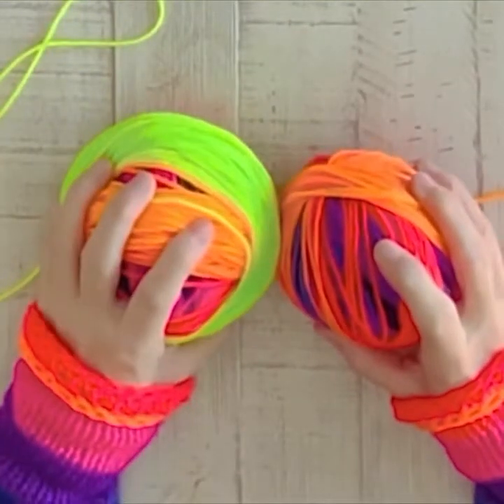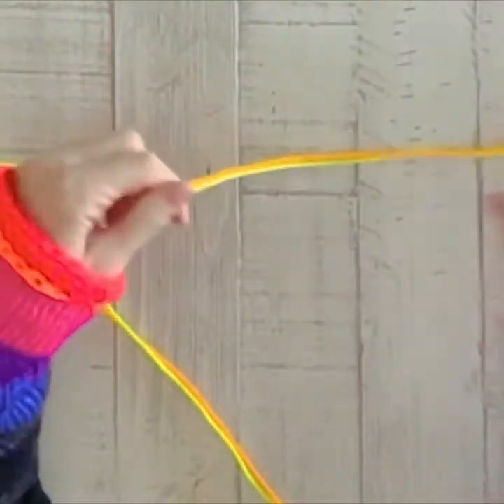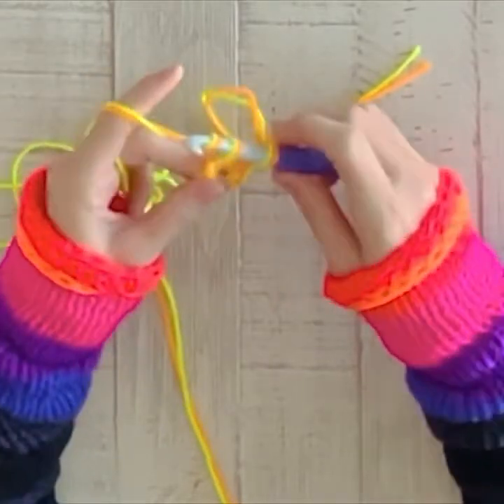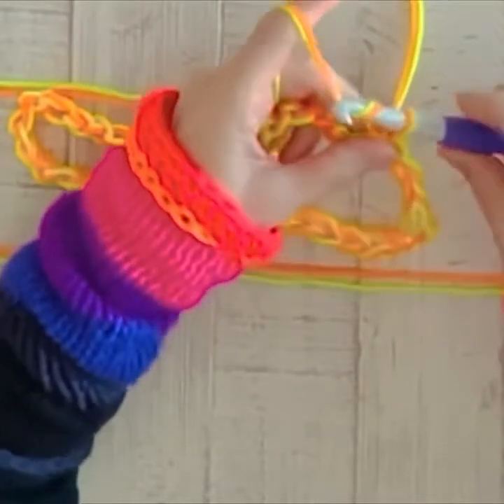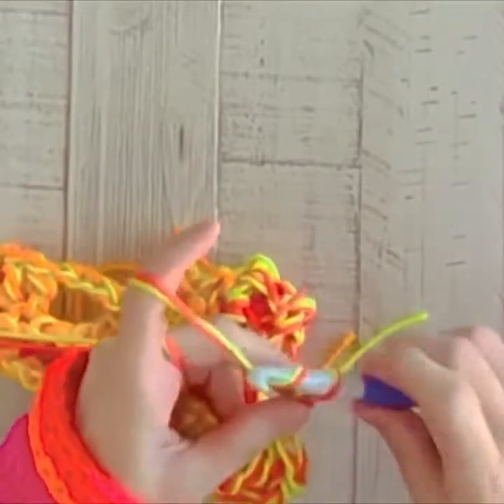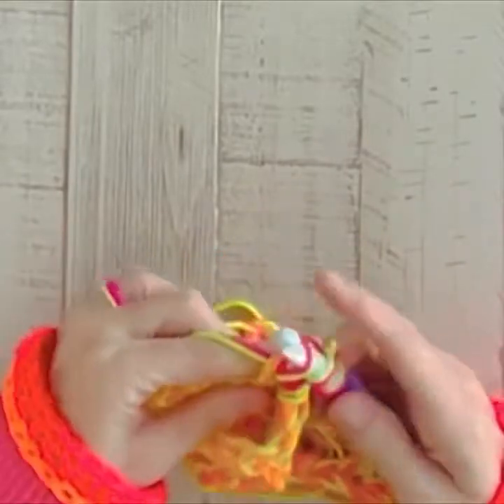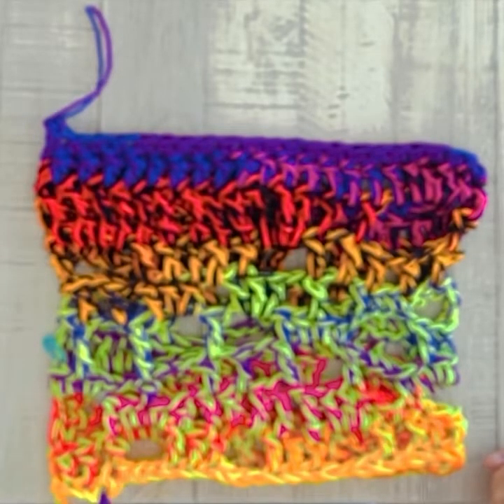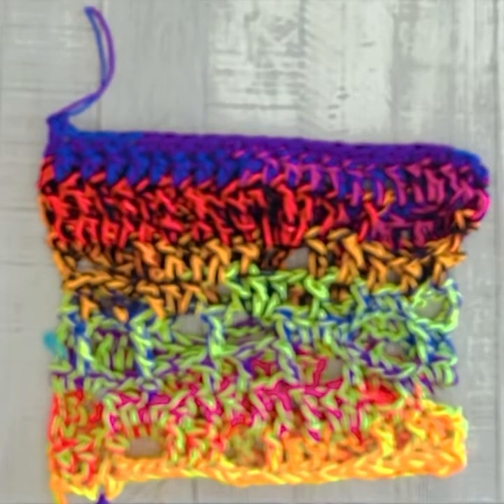FreeForm Infinity Scarf Crochet Pattern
I created this video to help introduce you to the free form crochet concept. I did go back and write up the pattern after making this video for those of you who like to follow along with a written version and have more detail.
Please let me know what you think, what you'd like to see more of and don't forget to

MATERIALS:
Supplies Red Heart Super Saver - Bright Stripes
10mm crochet hook
MORE PATTERNS: